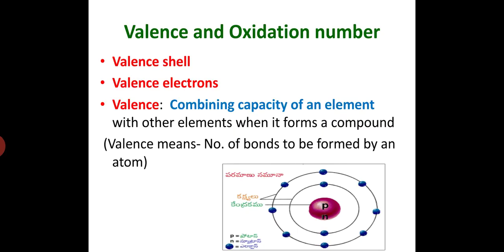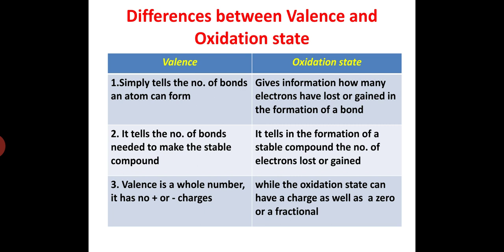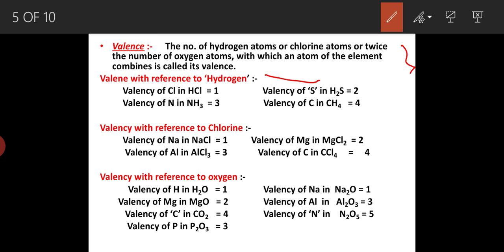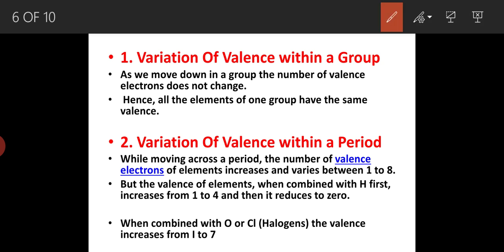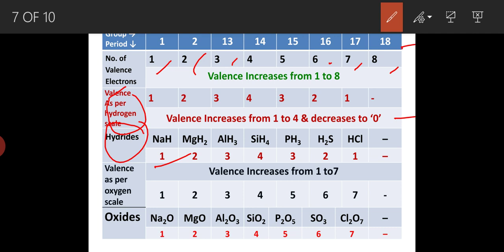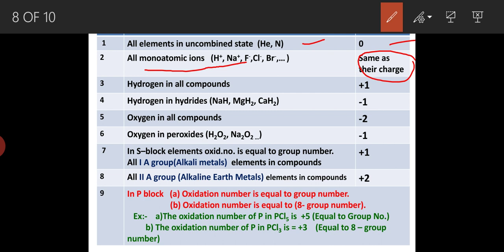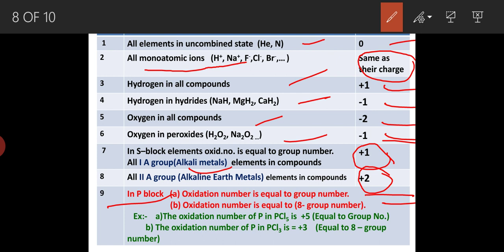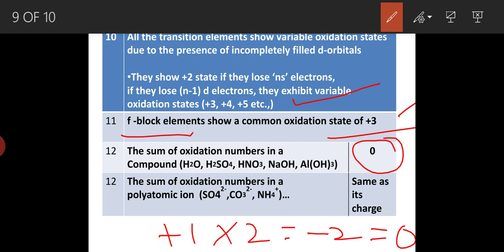Valence and Oxidation Number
For B.Sc Students
Dr.V.Saleem Basha, Govt.college (A), Anantapur, A.P